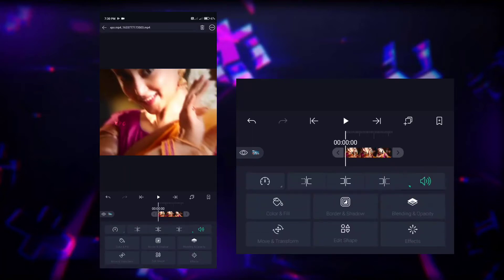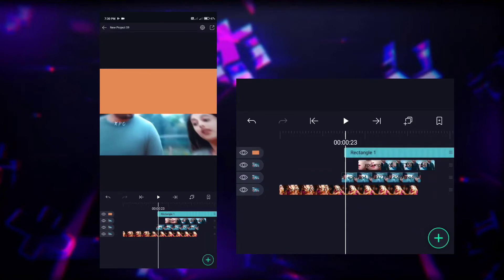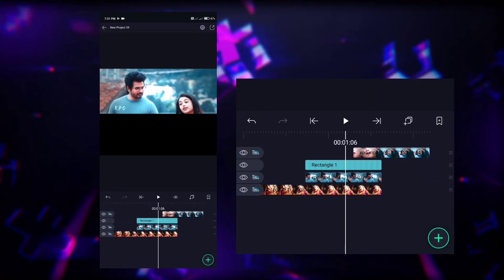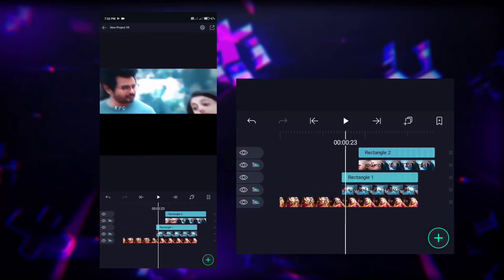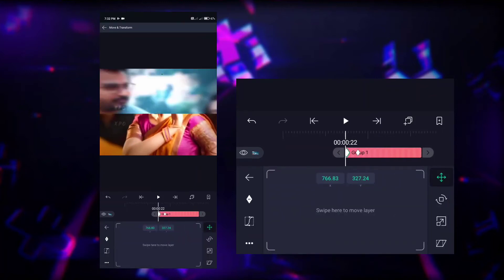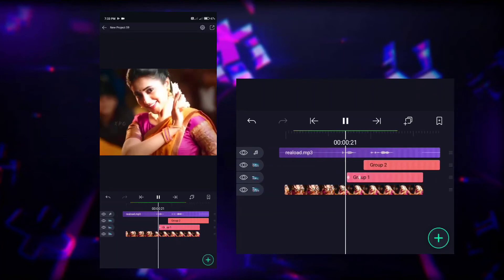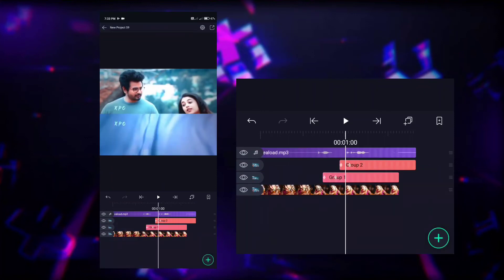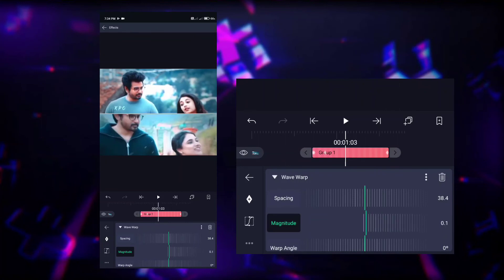CROSS SPLIT / GUN RELOAD Transition | Alightmotion Malayalam Tutorial 🔥